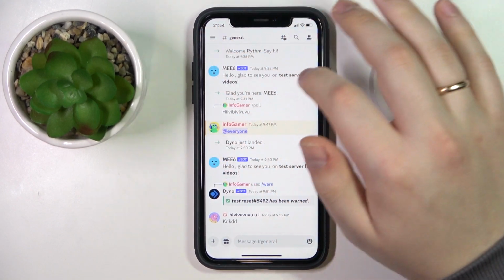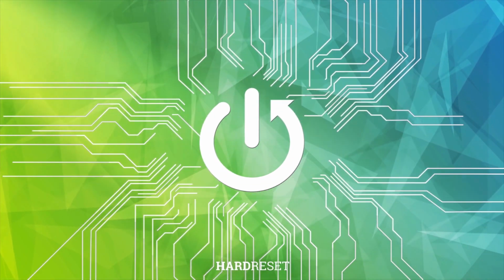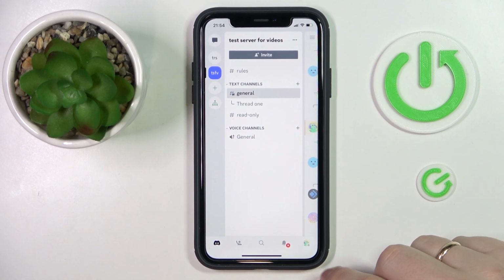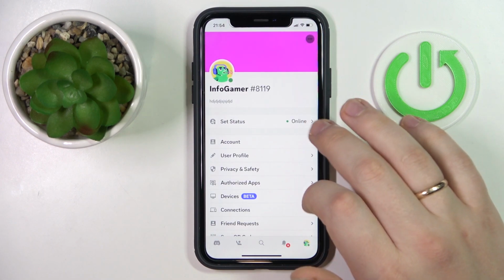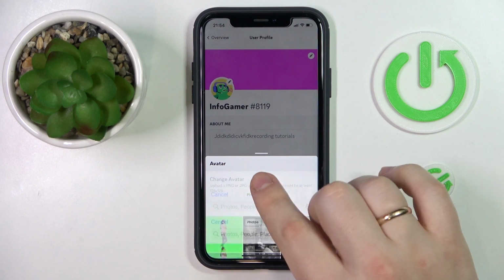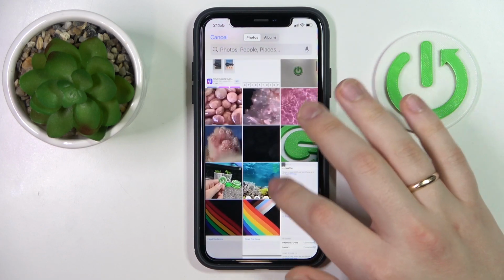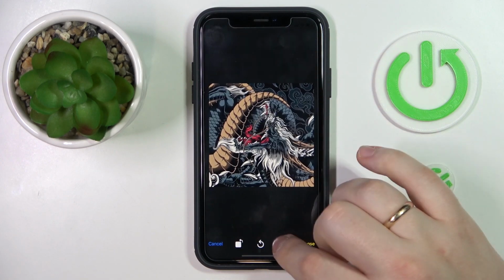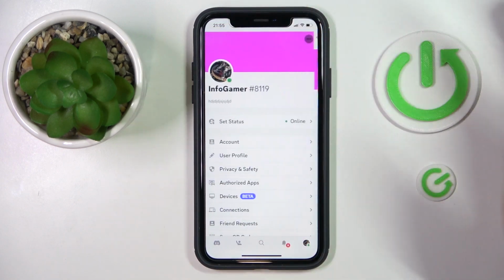How to Change Your PFP on Discord - Set a Custom Avatar for a Discord Profile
In this YouTube video guide, you'll learn how to modify your profile picture on the Discord mobile app. Your profile picture is the first thing people see when they interact with you on Discord, so it's important to make it stand out. We'll walk you through the steps to change your profile picture, including how to access your profile settings and upload a new image. We'll also cover some best practices and guidelines for choosing a profile picture that represents you and is visually appealing. By the end of this video, you'll be able to update your Discord profile picture on the go and make a great first impression. Get ready to showcase your unique personality and style on Discord!

How to modify a profile avatar on a Discord mobile app? How to change your avatar on Discord mobile? How to set a custom Discord pfp on a mobile app?